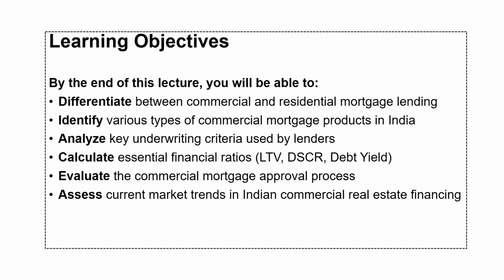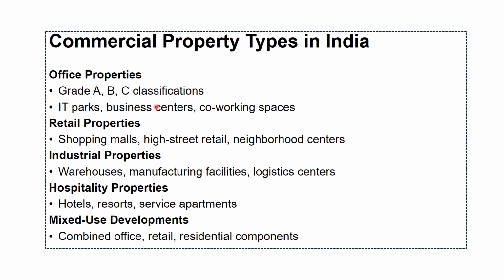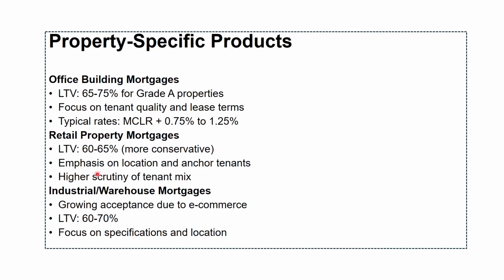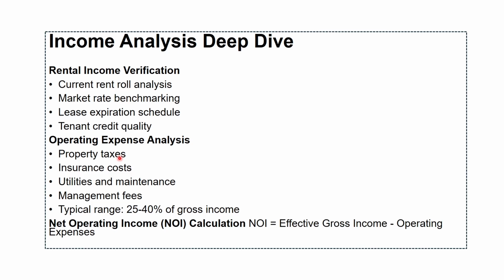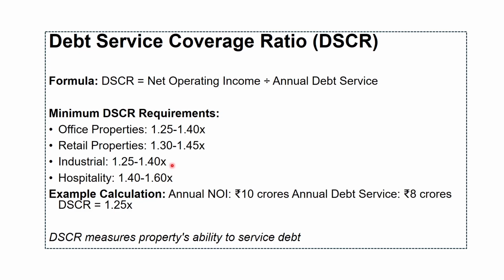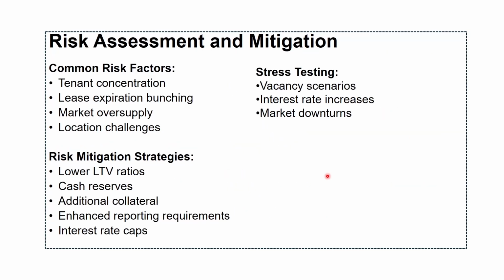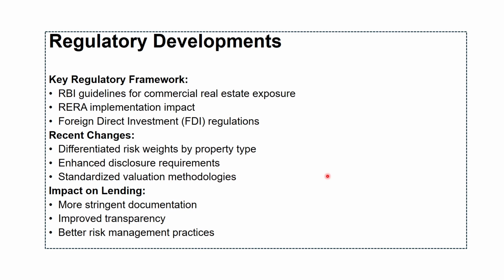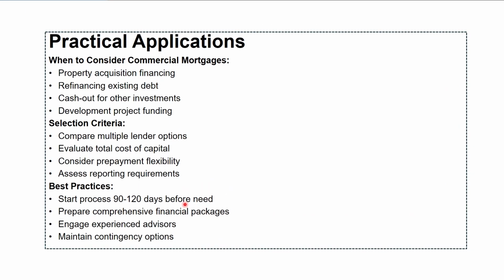Commercial Mortgage Fundamentals